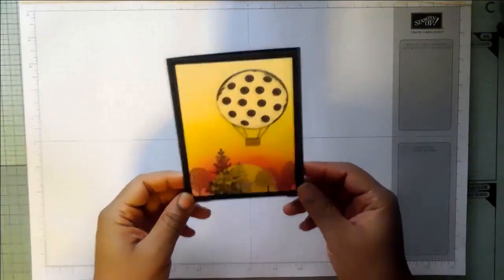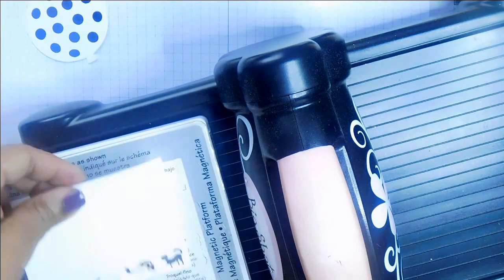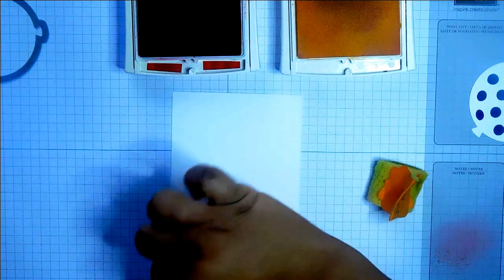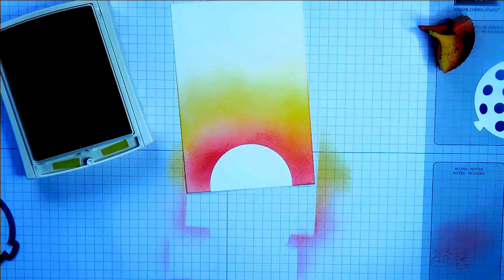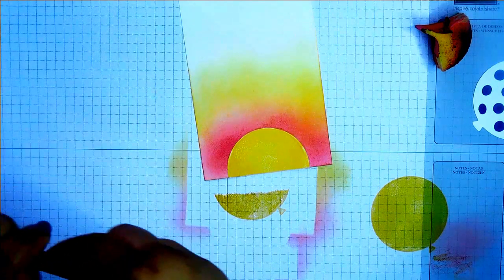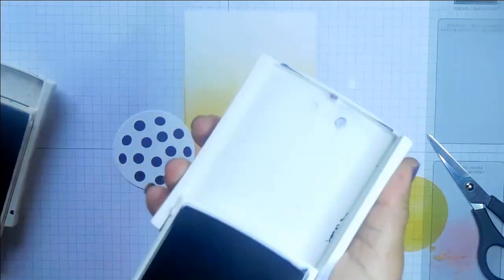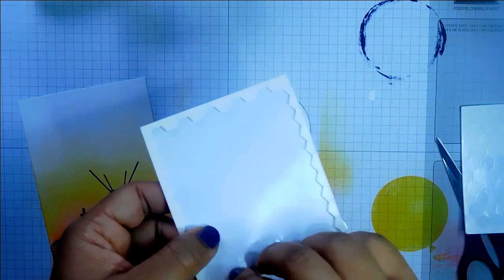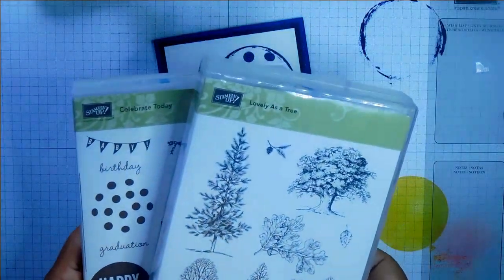Let's Celebrate Today with Stampin Up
Hey Crafters!

Thanks for checking out my channel today.
Happy Crafting.